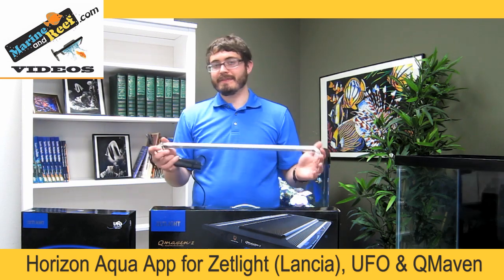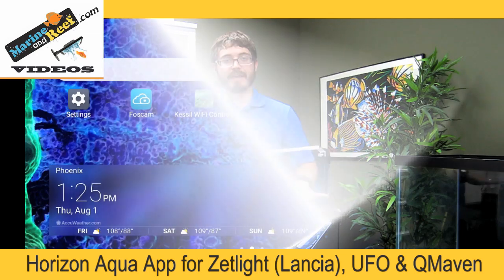MarineAndReef.com - Zetlight Overview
Jaron takes a look at a variety of Zetlights: the QMaven II, UFO and Lancias. He also provides a tutorial for how to program these high-end but affordable lights using the Horizon App.